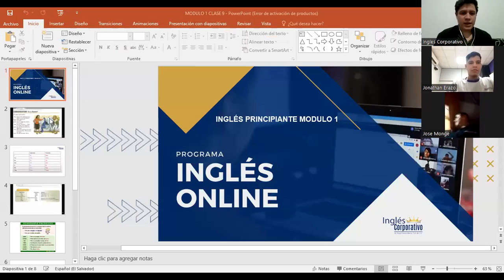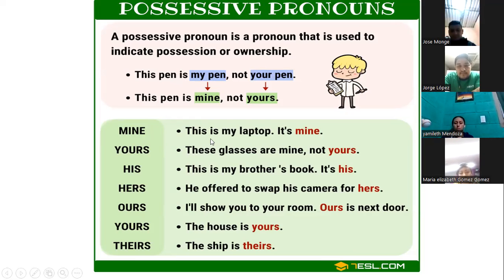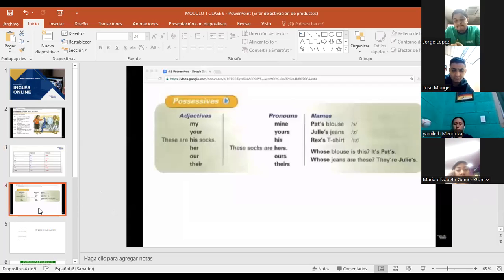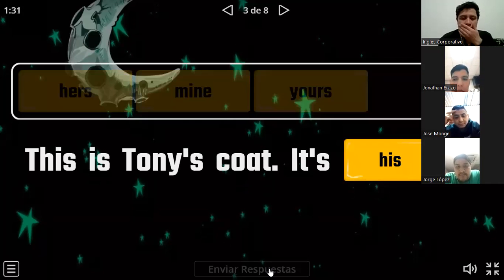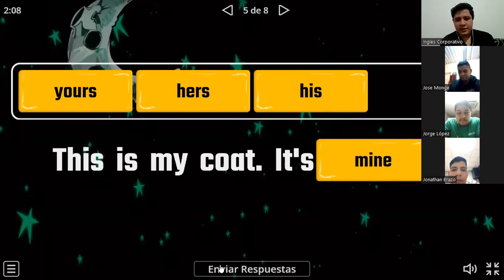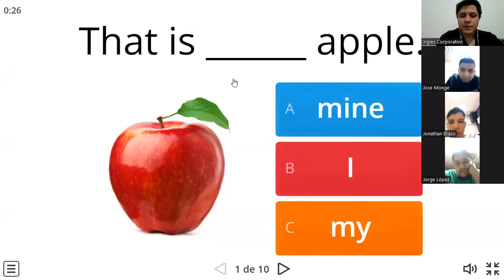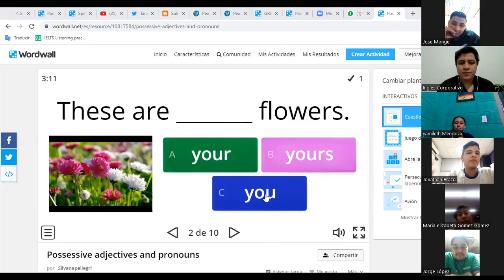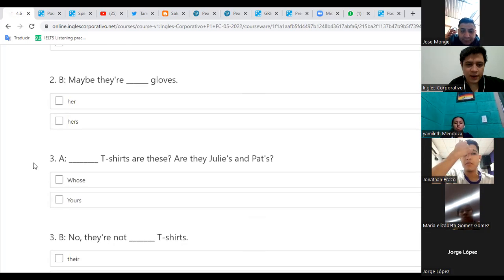Ingles Corporativo-14/06/2022-POSSESIVE PRONOUNS